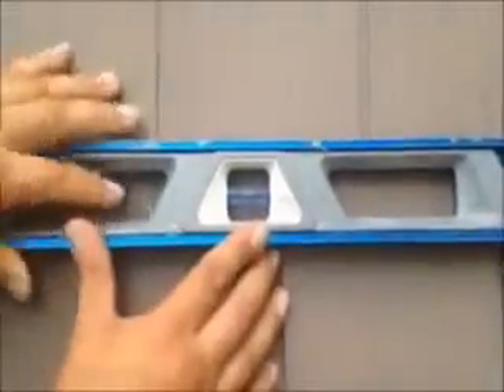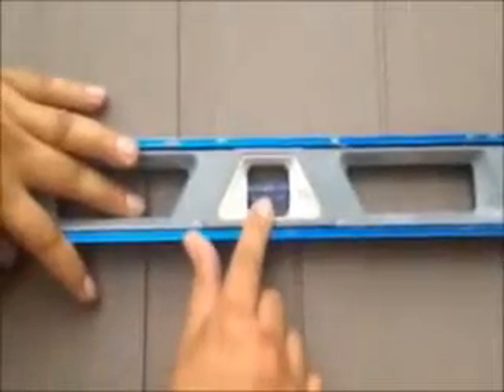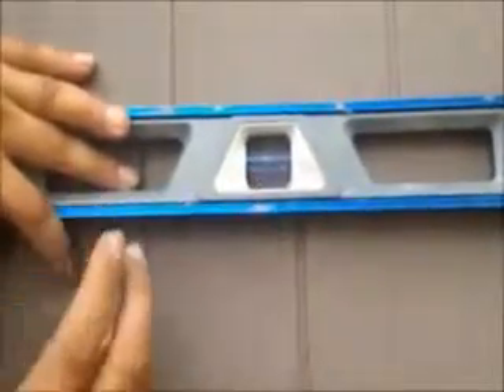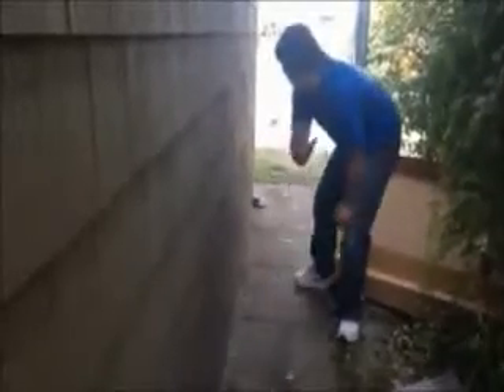For lowes home builders,North Bergen NJ,Weehawken NJ, Alpine NJ, Bergenfield